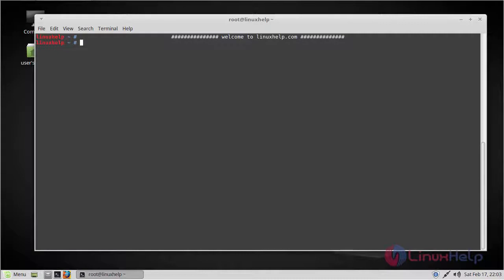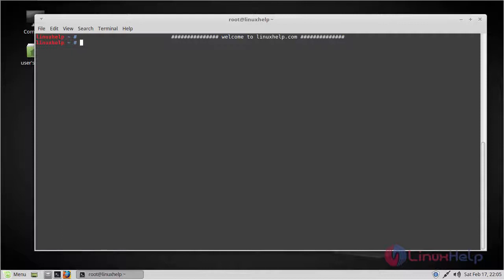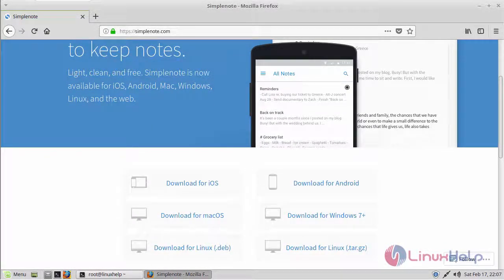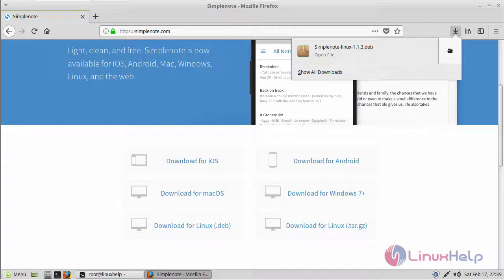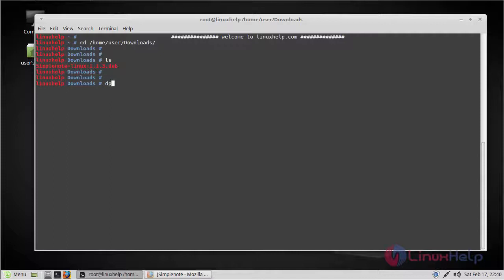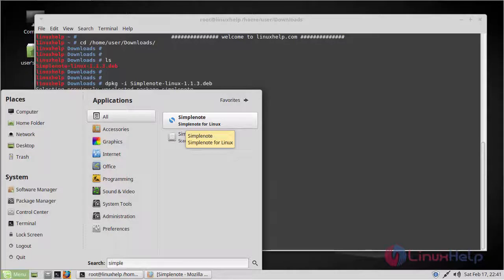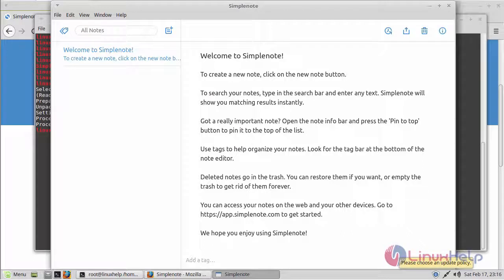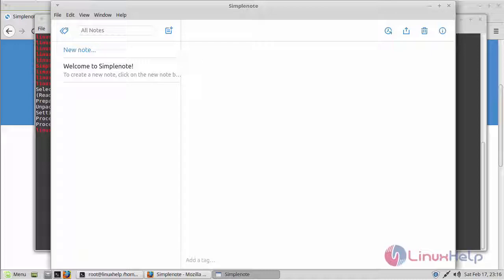How to Install Simplenote 1.1.3 on Linux Mint 18.3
This video covers the method to install Simplenote 1.1.3 on Linux Mint 18.3. Simplenote 1.1.3 is covered in this tutorial in a very easy manner. Simplenote is alight, clean, and free note taking application.